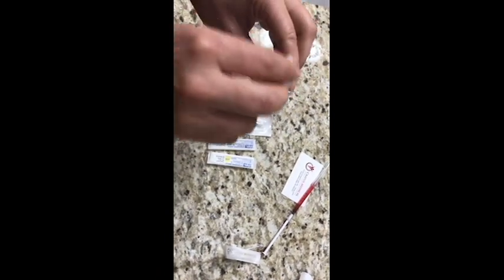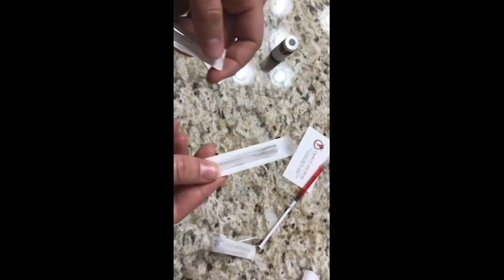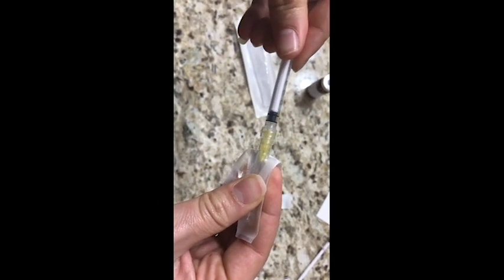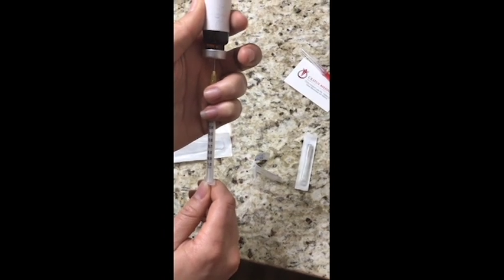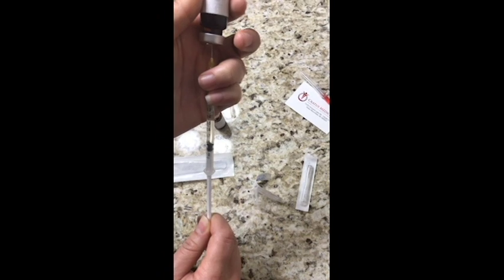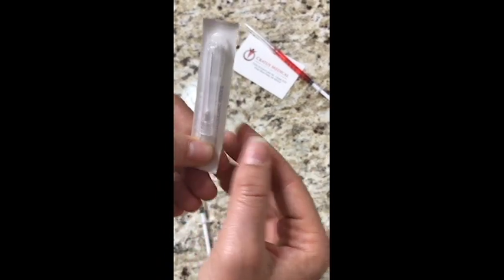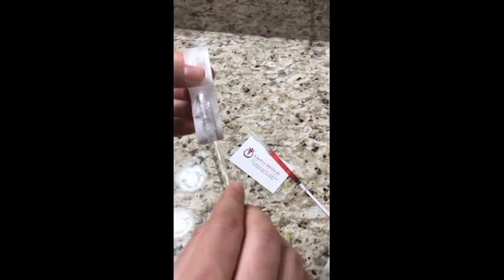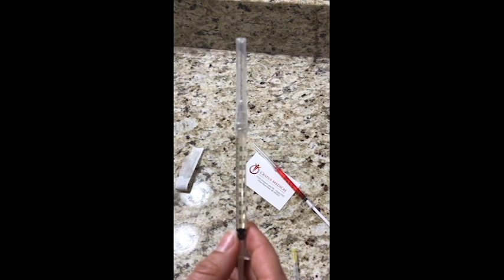How to give yourself a Vitamin D Injection!